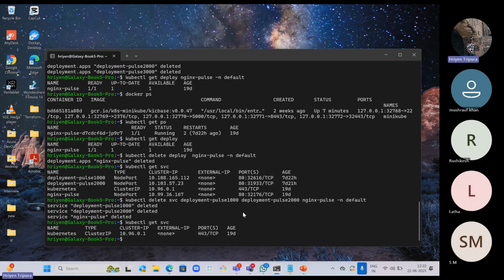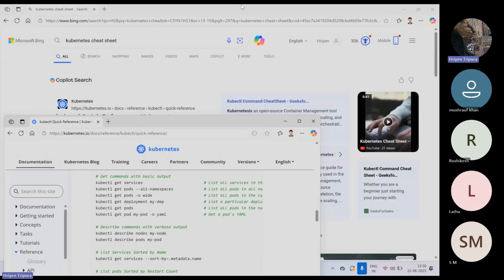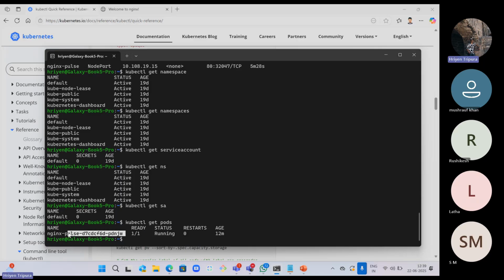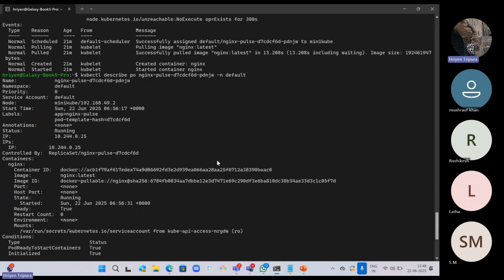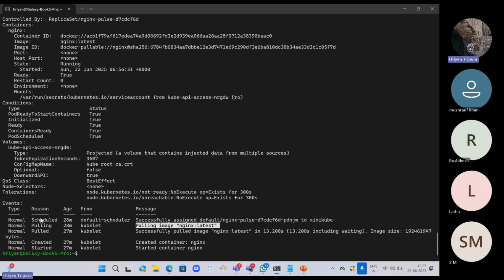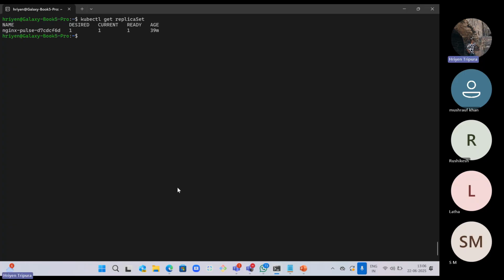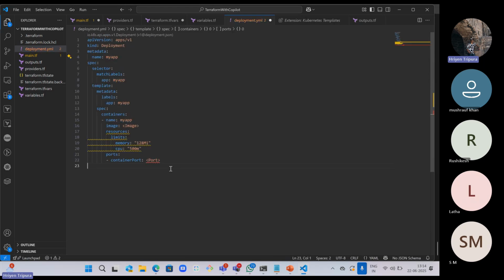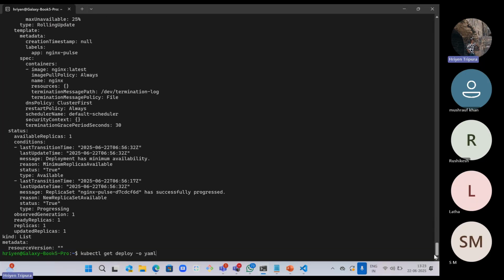Day-27 | Kubernetes Fundamentals Explained | Beginner's Guide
Welcome to Day 27 of our DevOps Series for DevOps Engineers!

Are you new to Kubernetes and wondering where to start? You’re in the right place! This video breaks down the core concepts of Kubernetes in a clear and beginner-friendly way.

Whether you're an aspiring DevOps Engineer, cloud enthusiast, or software developer, this guide will help you understand:

✅ Key components: Pods, Nodes, Deployments, Services
✅ How Kubernetes works behind the scenes
✅ Real-world use cases and architecture overview
✅ Why Kubernetes is essential in modern DevOps and cloud-native environments
✅ Common issues and troubleshooting steps every beginner should know

🎯 No prior Kubernetes experience needed!

By the end of this video, you’ll have a solid foundation to start building and deploying containerized applications using Kubernetes.